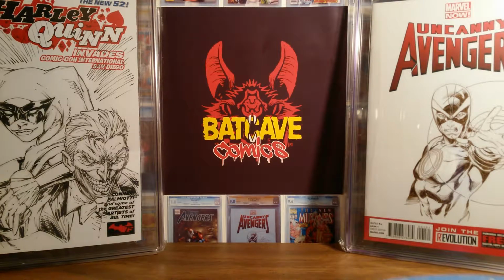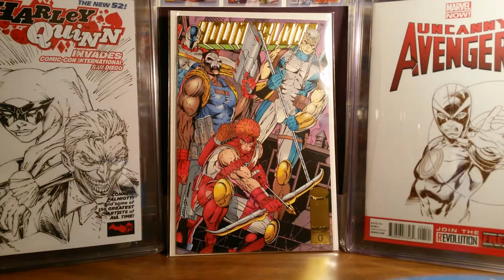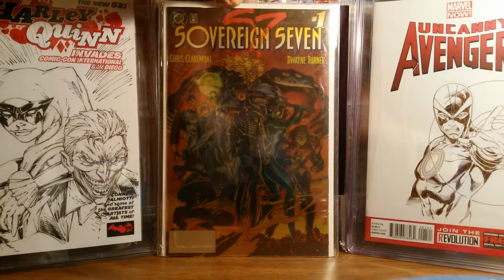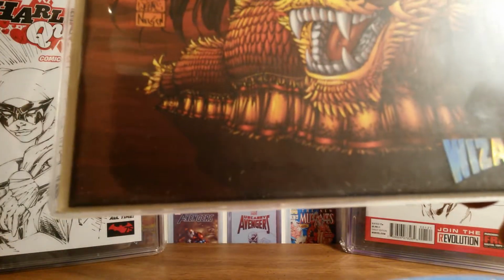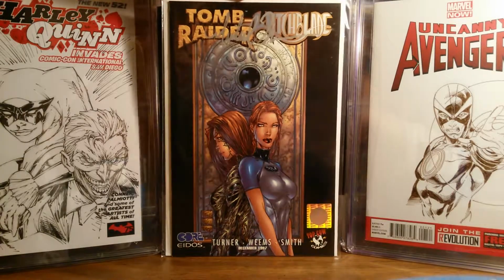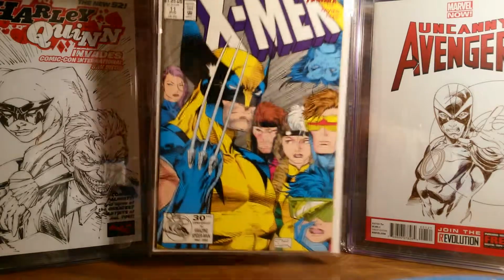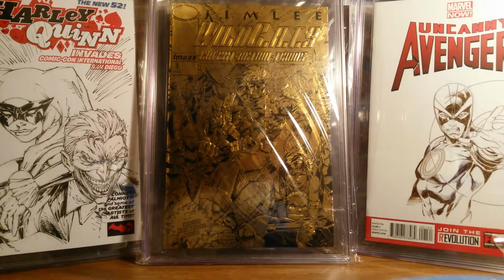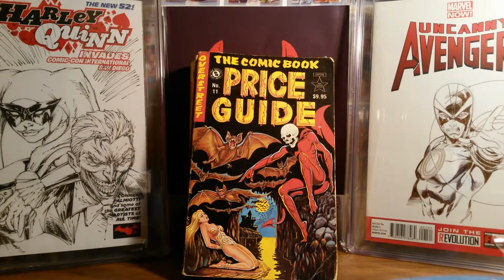Submission to deadpool2323 200 sub contest